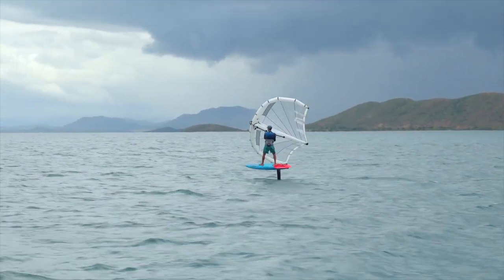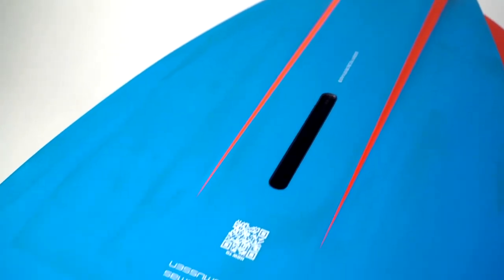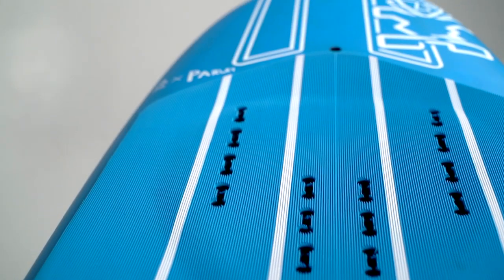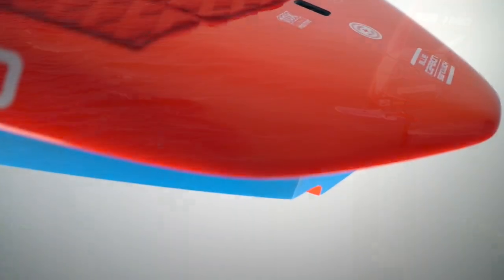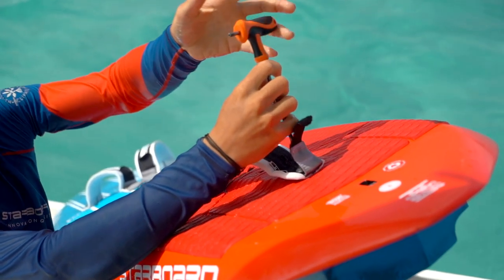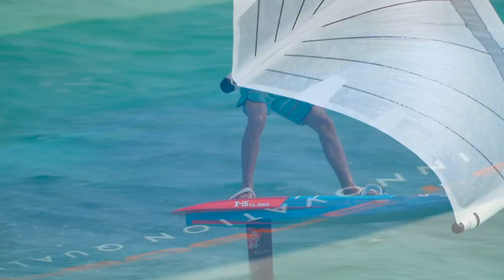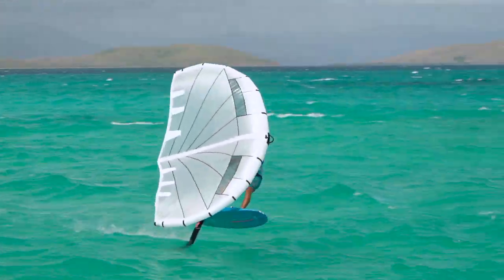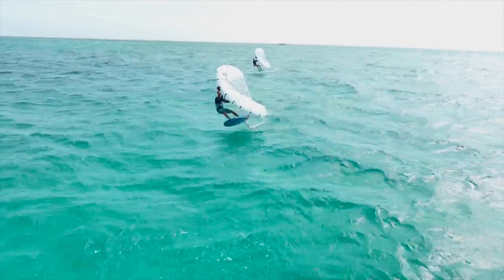2024 Starboard X-15 Foil Board | High-Performance Wing Racing – Built For Speed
The 2024 X-15 foilboard by Starboard is specifically designed to deliver exceptional speed and performance on the water. With advanced racing features and a carefully crafted design, the Starboard X-15 wingfoil race board is built to excel in high-speed racing.

The X-15 Wingboard takes inspiration from our renowned X-15 Windsurfing Foil Slalom Boards and incorporates elements from our best-selling Wingboards. This board is crafted to deliver exceptional early planning capabilities and high-speed performance with low lift foils.

AERODYNAMICS:
- Reduced drag by 60% compared to previous race boards, resulting in increased speed and improved stability during flight.
- The deck’s rounded profile reduces lift and enhances control, allowing for precise maneuvering.
- An extended tail provides additional balance before takeoff and minimizes drag while in the air.

WIND RANGE:
- Specifically built to cater for a large range of winds, the X-15 is the board of choice in any wind range.
- We have presented only one size as we believe this is the best size for racers intermediate to advanced, in almost every wind condition.

HYDRODYNAMICS:
- The progressive tuck line and tail kick design resembles the shape of a water droplet.